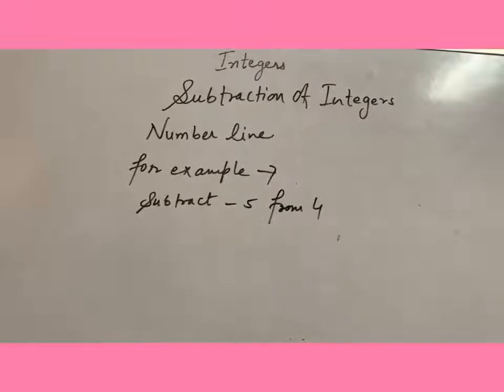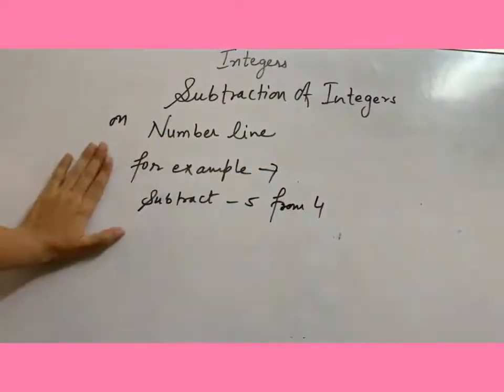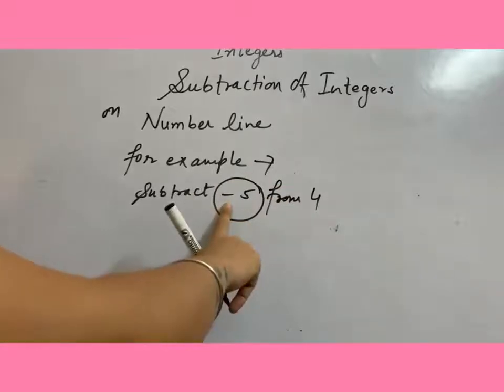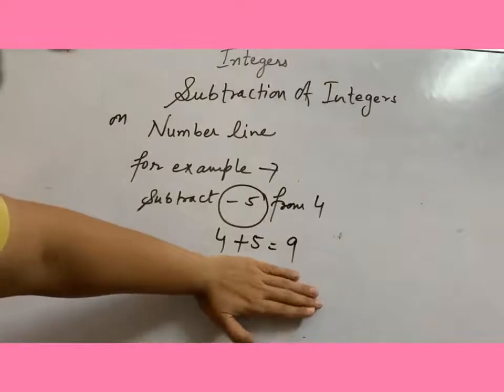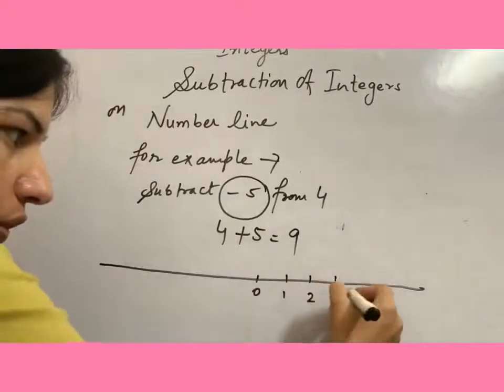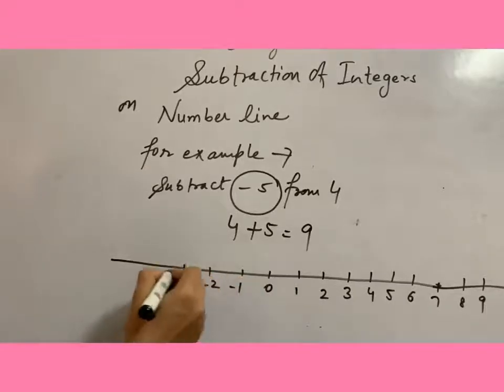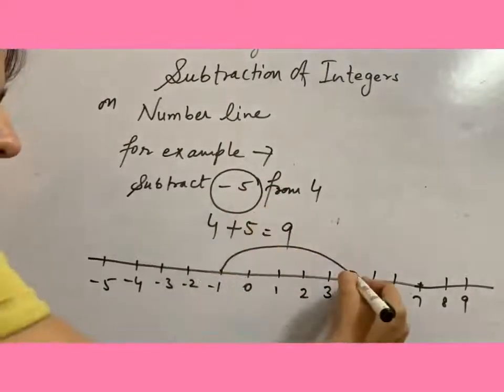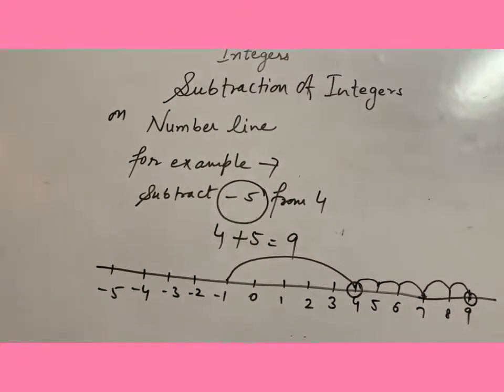Class VI - Subtraction of Integers on Number Line